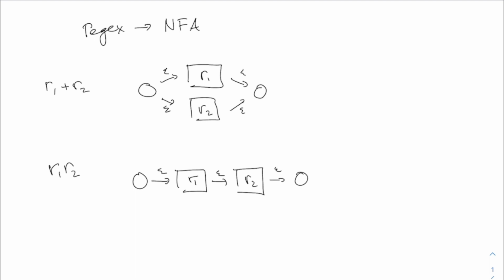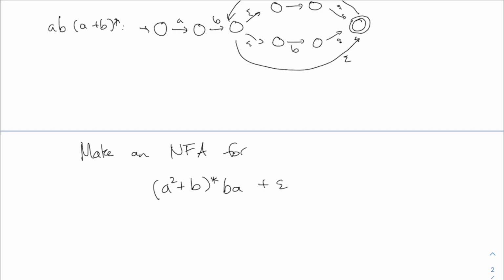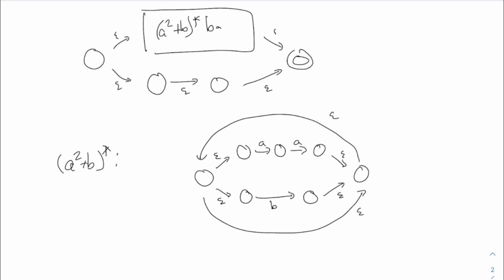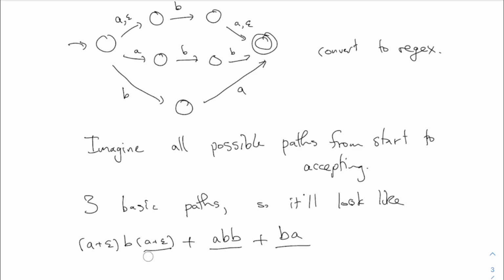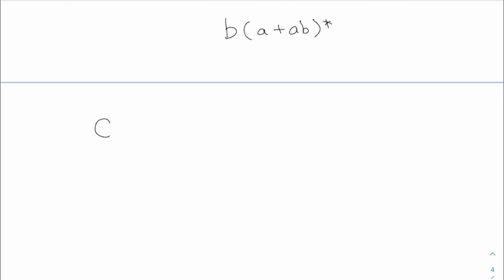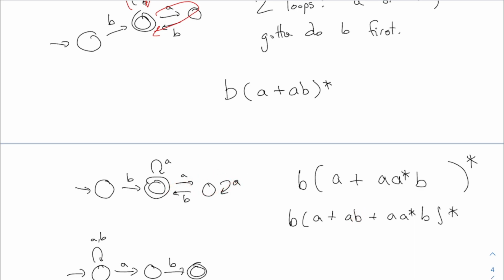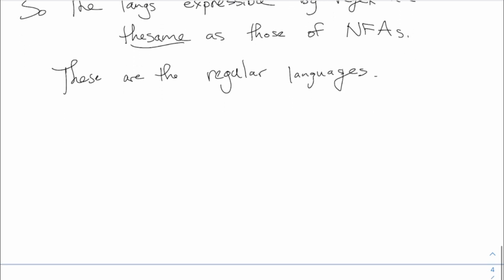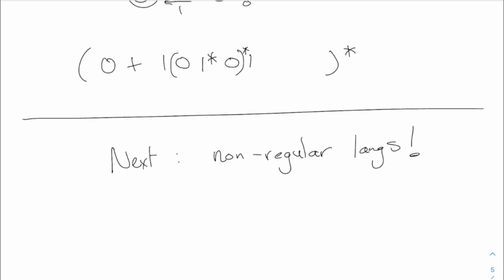Computation ep13: Regex & NFAs (Feb 15, 2023)